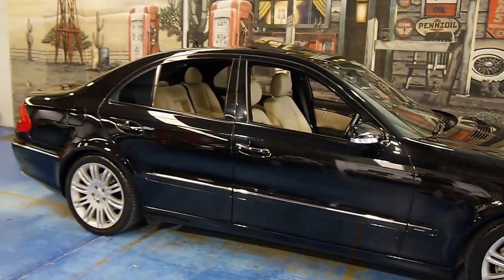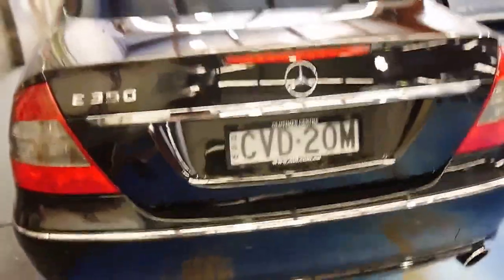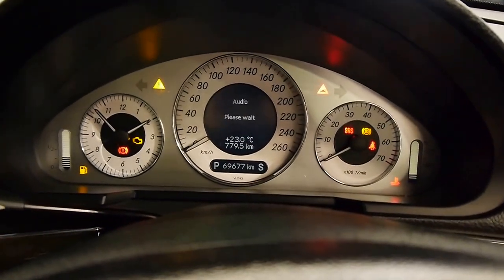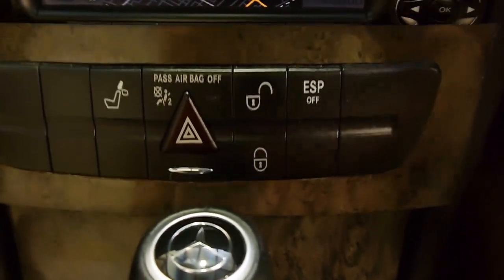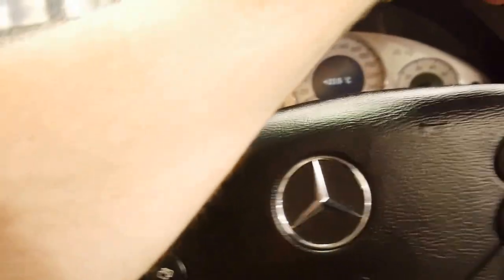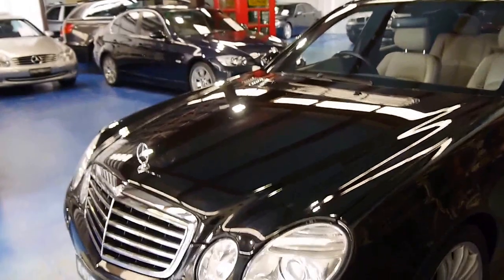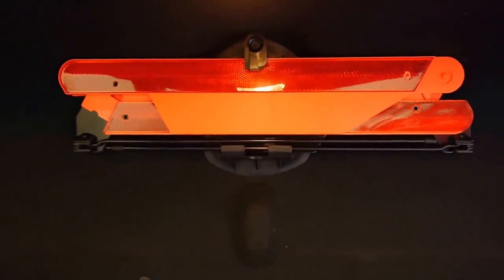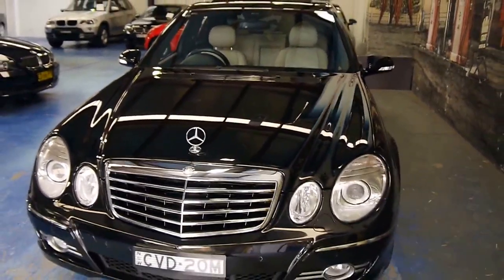Mercedes Benz E350 Elegance Sport Edition